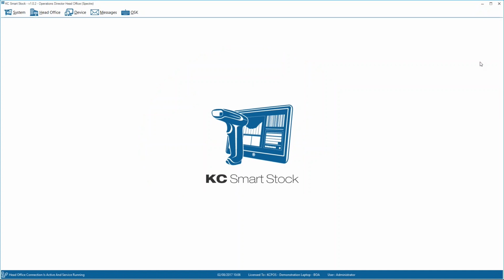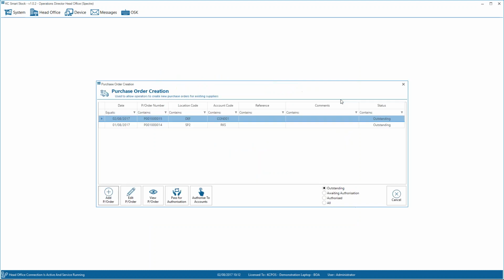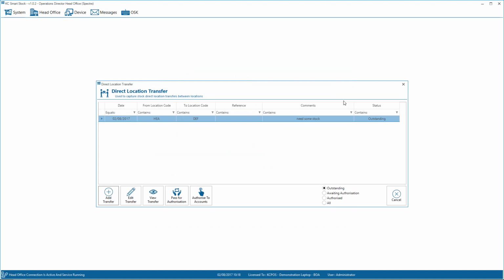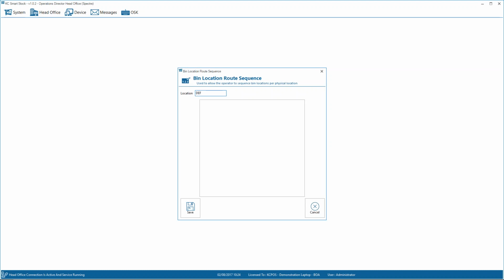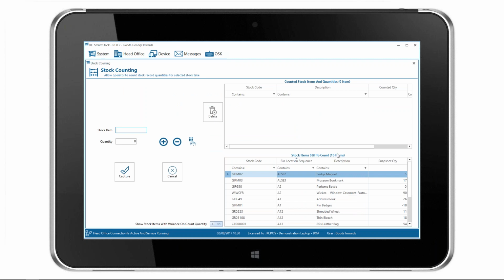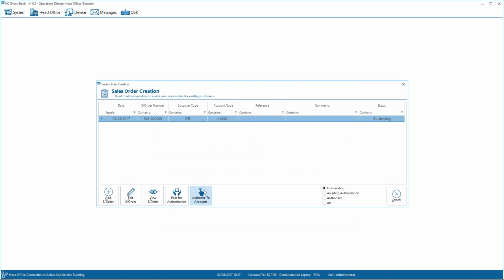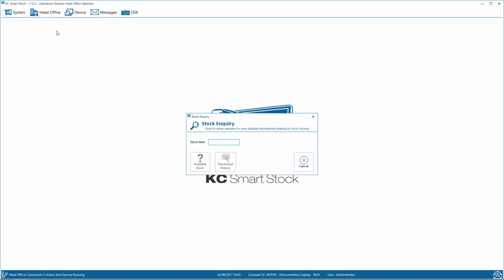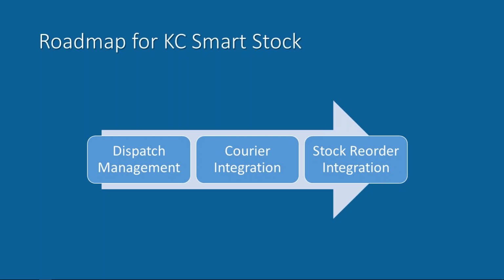KC Smart Stock Webinar Demonstration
Inventory & Warehouse Management For Forward-
Thinking Businesses.

KC Smart Stock is a tablet-based stock management system that integrates with your in-house accounting software to make your warehouse or stock room more efficient.